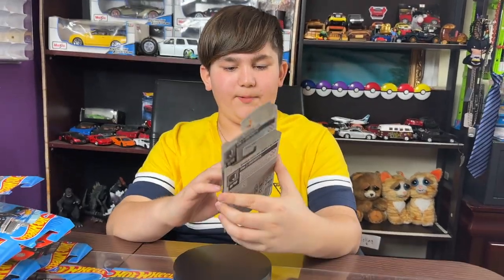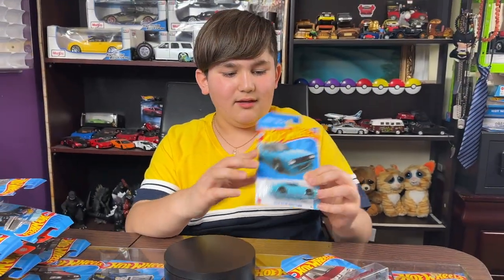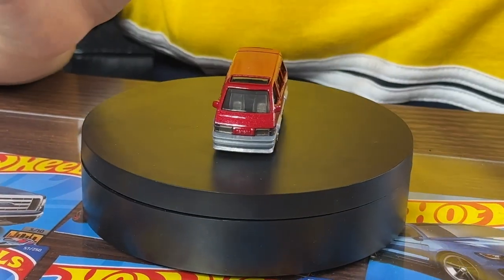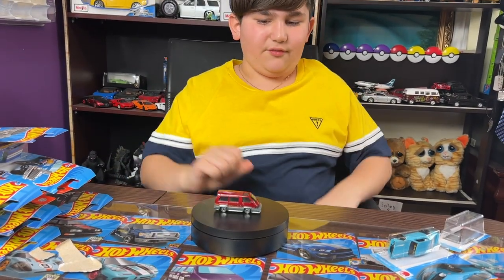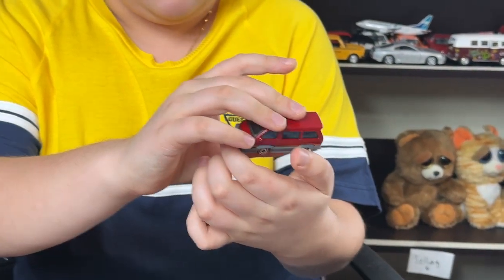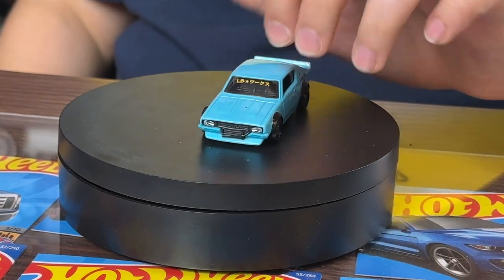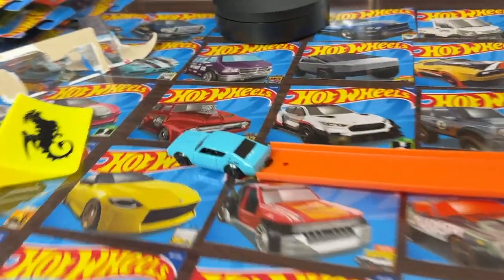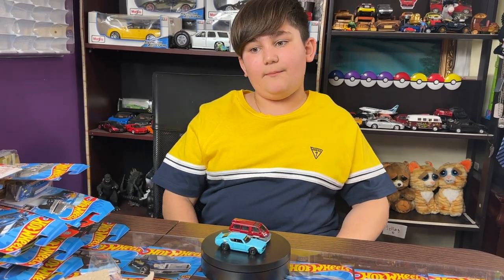UNBOXING HOT WHEELS J - IMPORTS: NISSAN SKYLINE 2000GT-R LBWK AND 1986 TOYOTA VAN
Zamir is Unboxing Hot Wheels J Import to his collection.
hot wheels battle force 5 season 2 episode 1,